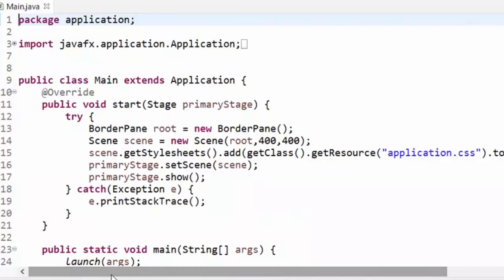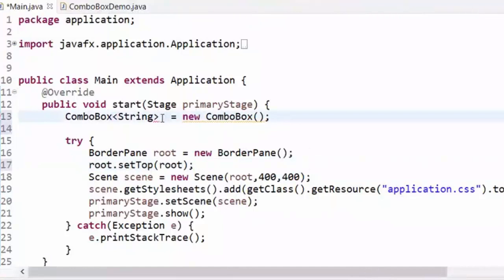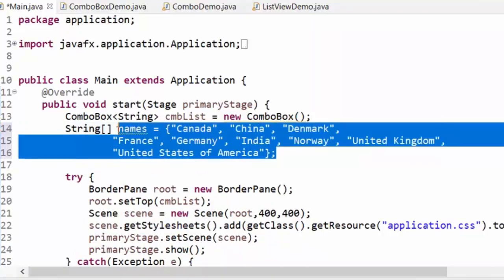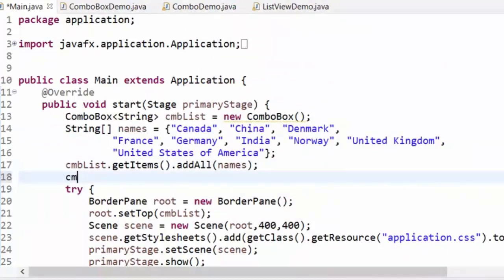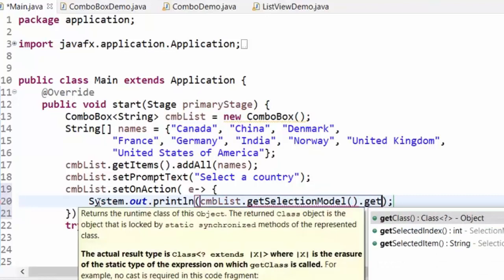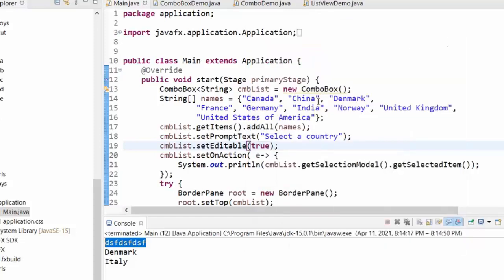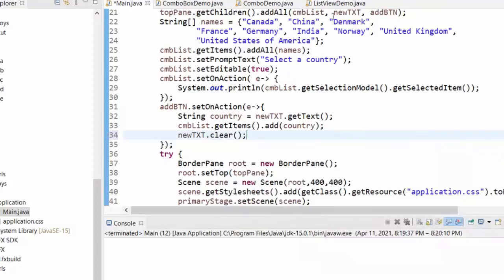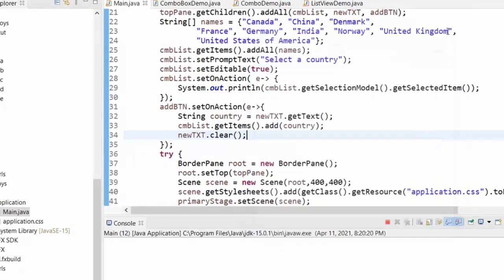JavaFX Lecture-06 ComboBox Binding Events and Listeners